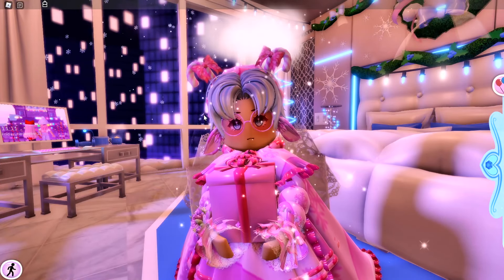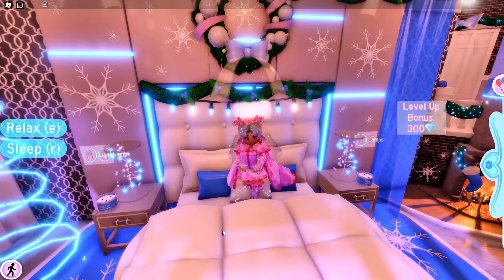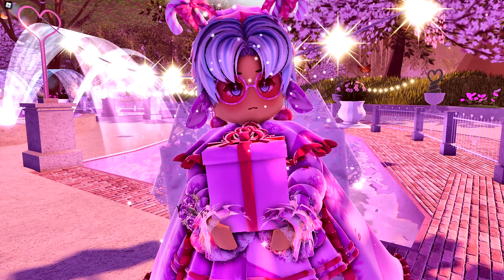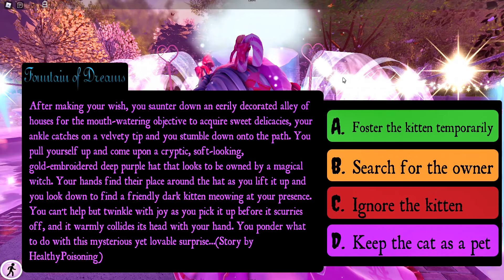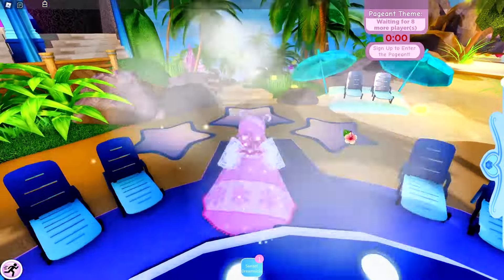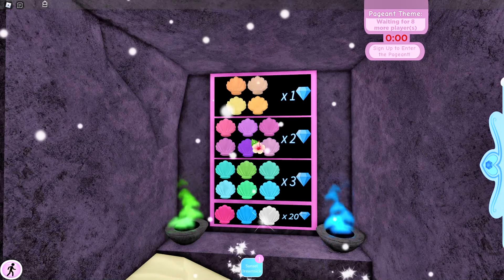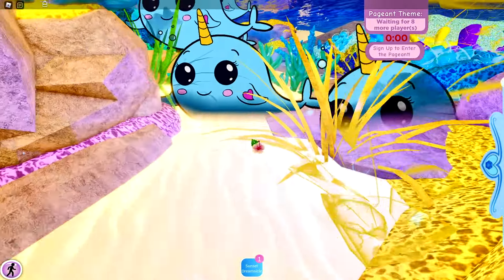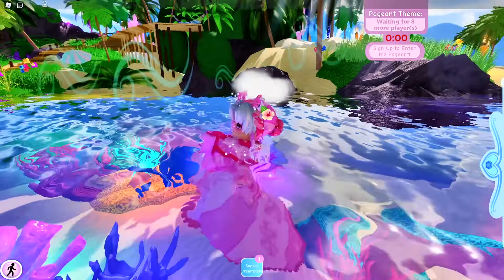THE FASTEST AND EASIEST WAY TO EARN DIAMONDS IN ROYALE HIGH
In this video Owl shows the fastest and easiest way to earn diamonds in Royale High.